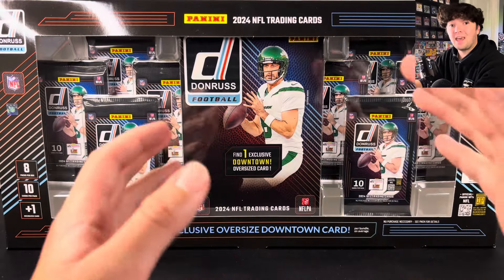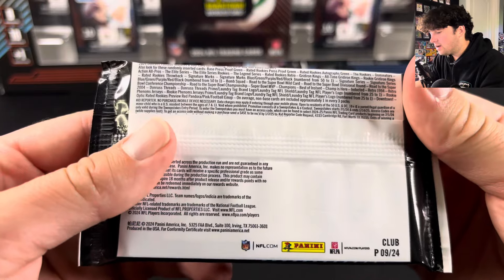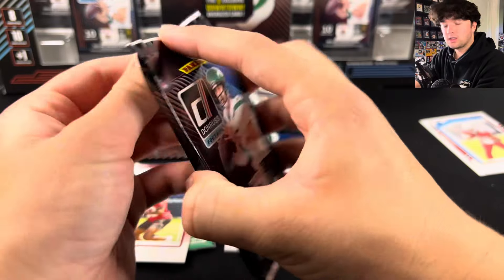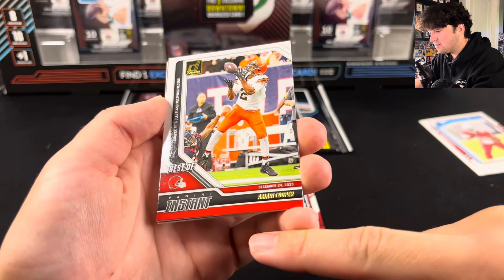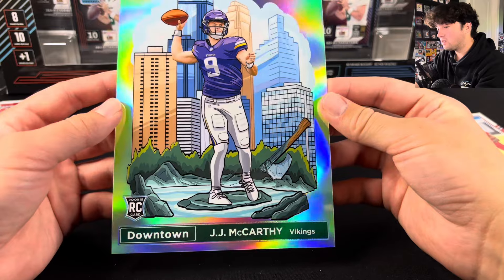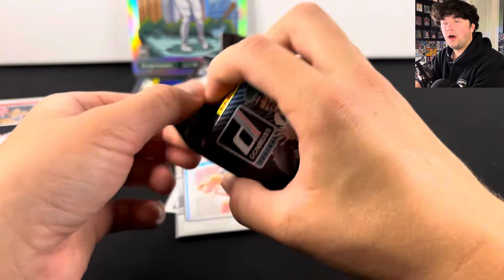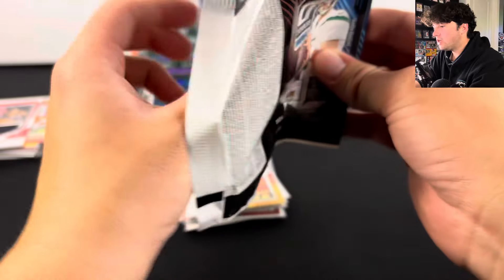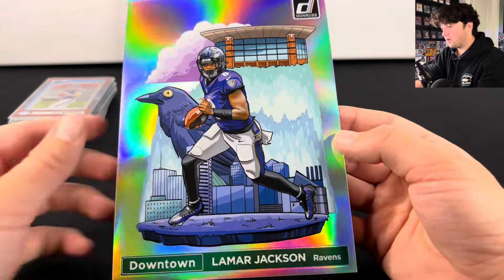WATCH BEFORE YOU BUY! (2024 Donruss Football Guaranteed Downtown Box)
Whatnot = Free $15 on me on your first purchase on Whatnot (can be used anywhere on the app)

Whatnot - Sell on Whatnot and get $150 cash match for your first 7 days:

PSA $25 off for New PSA Customers!  Use link below to get started!

Rakuten = Get $30 when you spend $30 for new users when using the below Wayne Collection link.  Get Cash Back when buying Sports Cards at retail stores, I use this all the time and have gotten back hundreds of dollars from buying my cards!